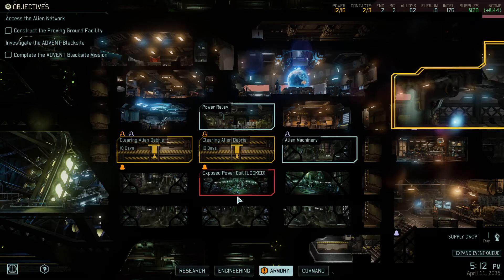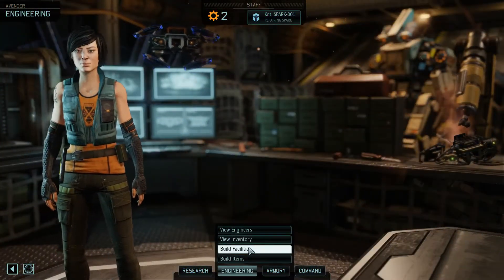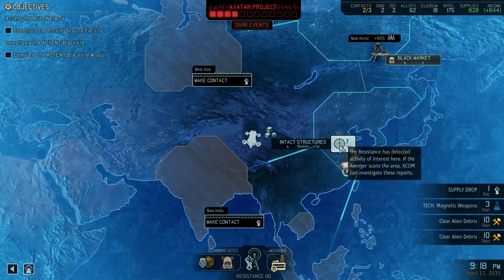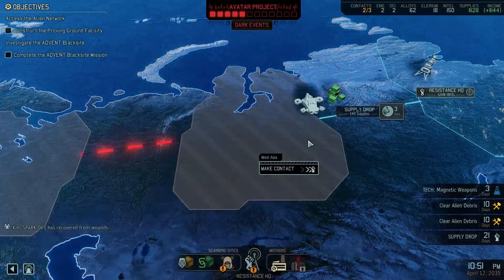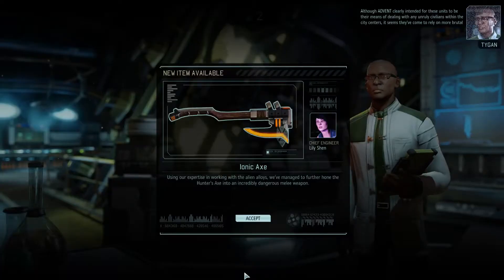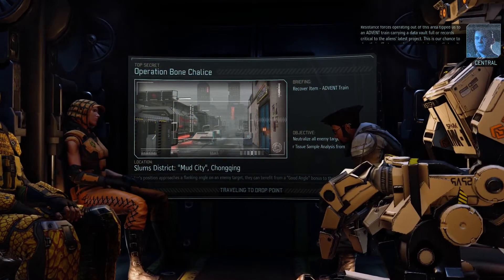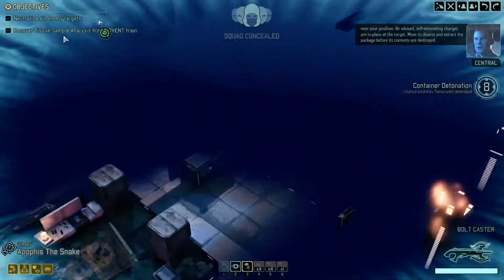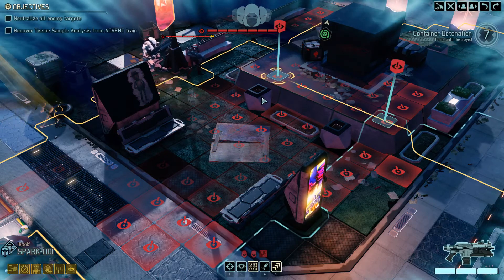XCOM 2 - Let's Play // Shen's Last Gift - Episode #16 [It's all about the credits, baby!]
We are playing through XCOM 2 once on Commander Difficulty with all the current DLC.

XCOM 2 is a turn-based tactical video game by Firaxis Games and published by 2K Games. XCOM 2 serves as a sequel to 2012's reboot of the series, XCOM: Enemy Unknown, and takes place 20 years after the events of Enemy Unknown, following the continuity that XCOM lost the war.